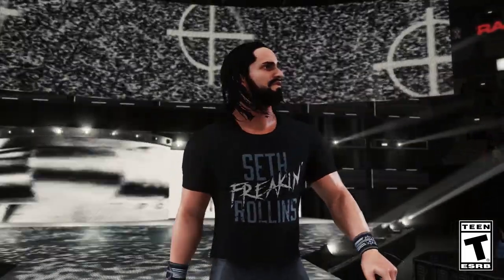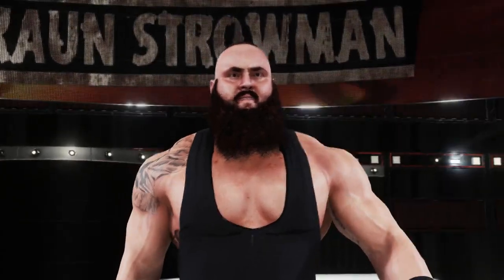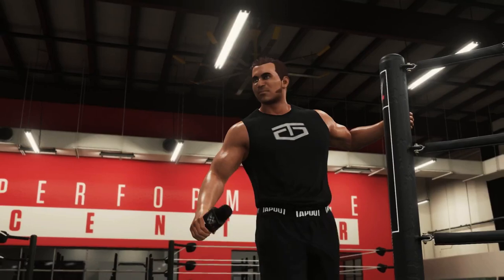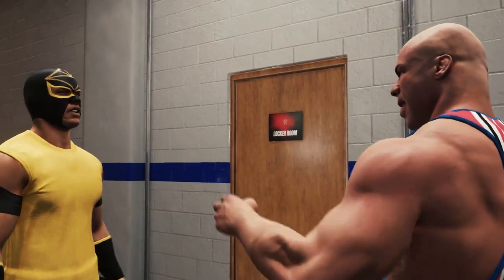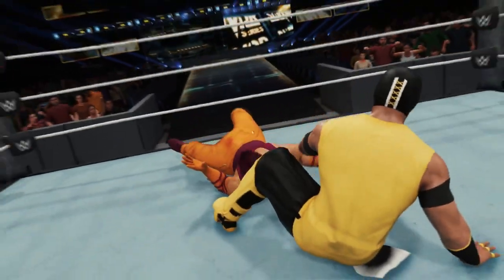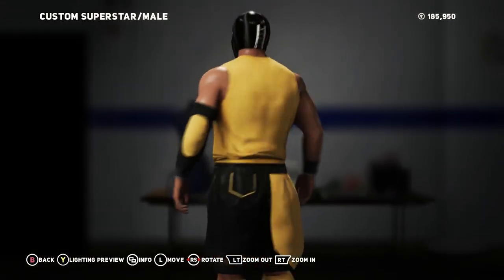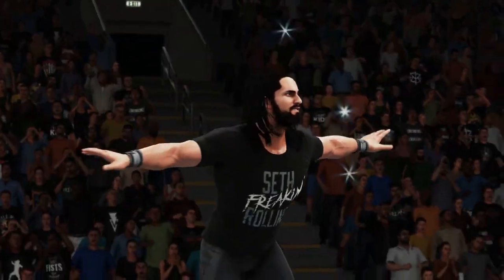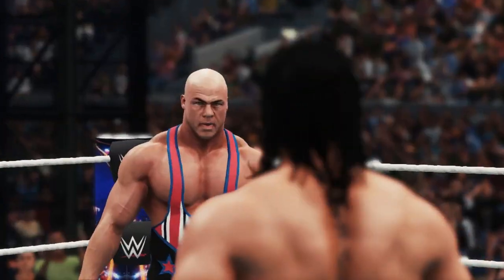WWE 2K18 Launch Trailer Ft. Seth Rollins & Kurt Angle